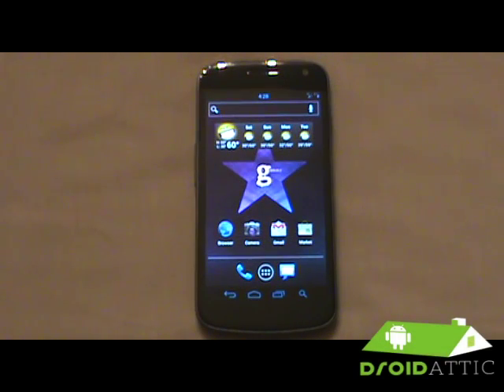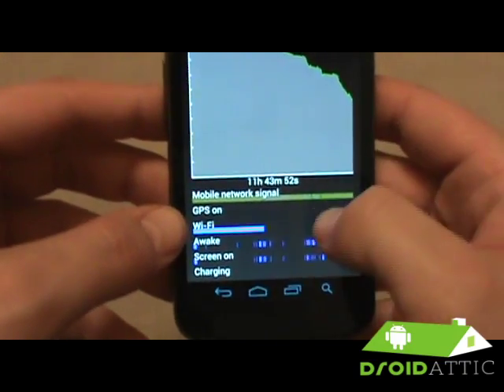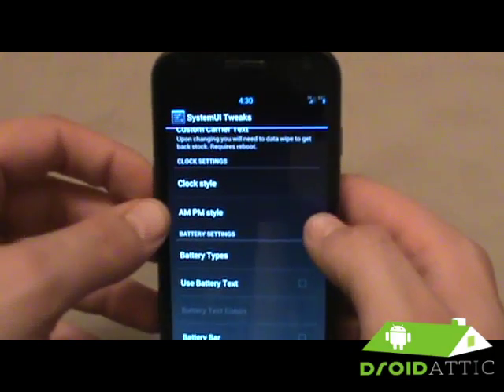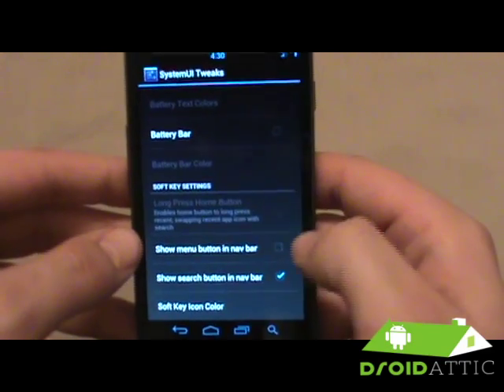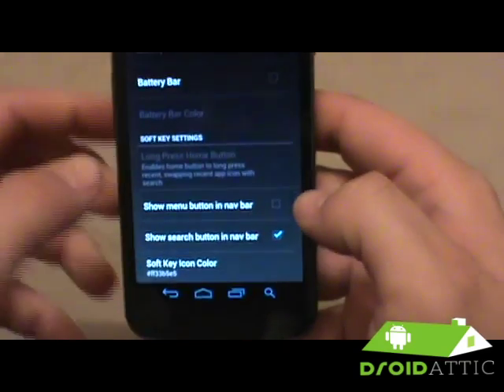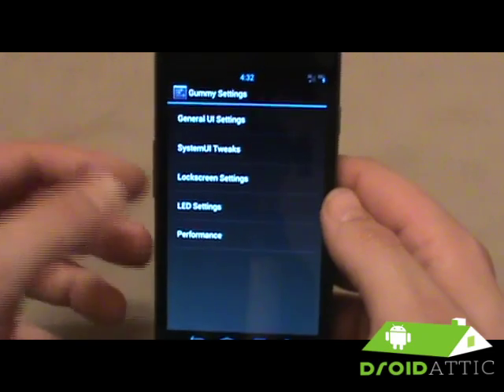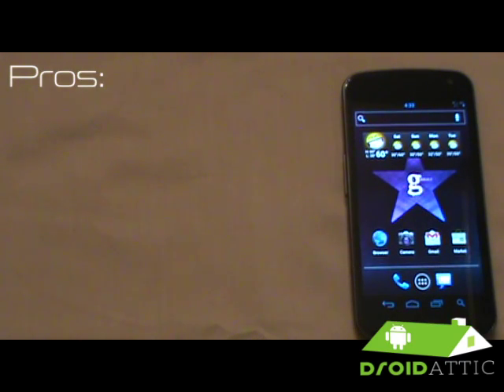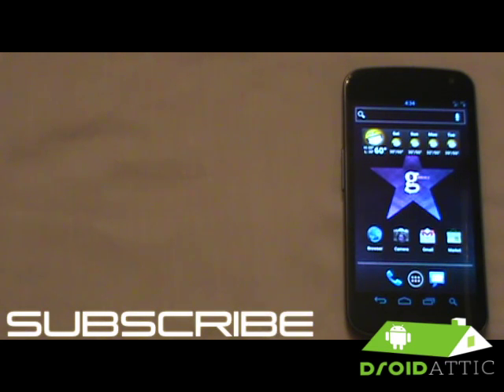GummyNex ROM for Galaxy Nexus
Today we are taking a look at the ROM GummyNex by Kejar and AdamtheCashew! This is an awesome ROM for battery life, customization, and very stable.